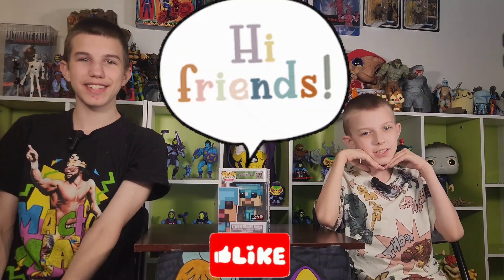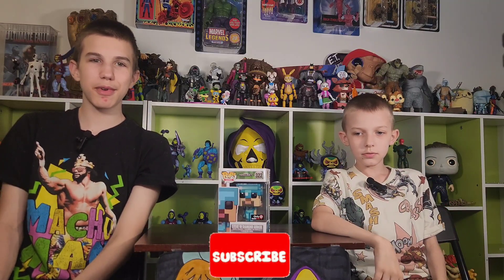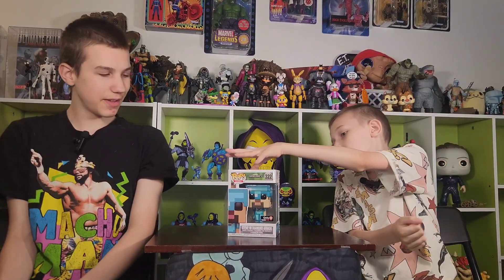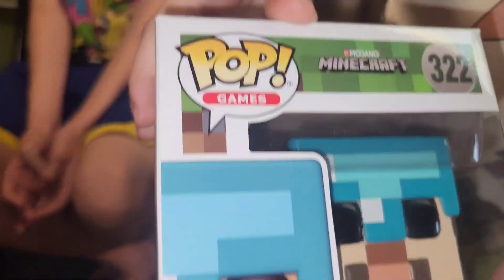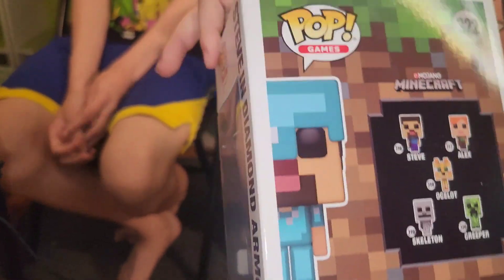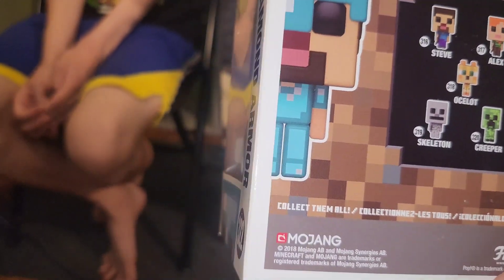Unboxing minecraft steve in diamond armor funko pop gamestop exclusive figure